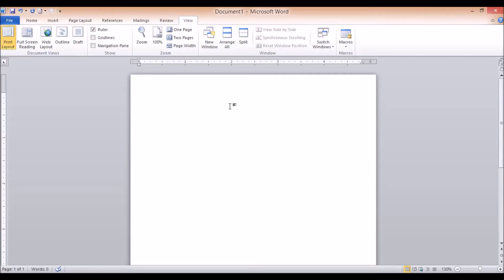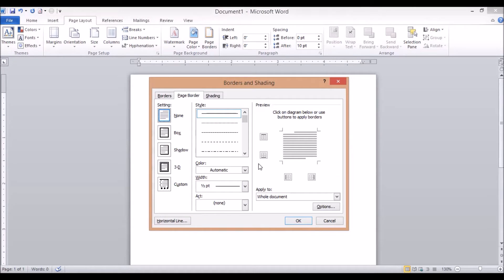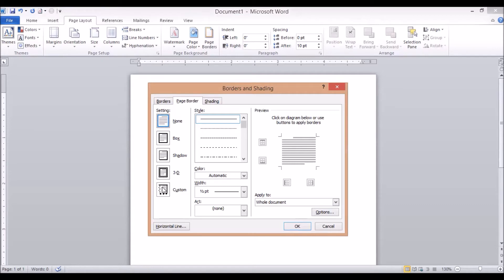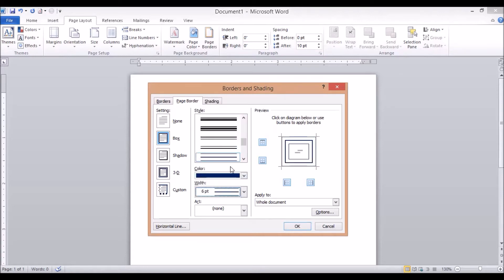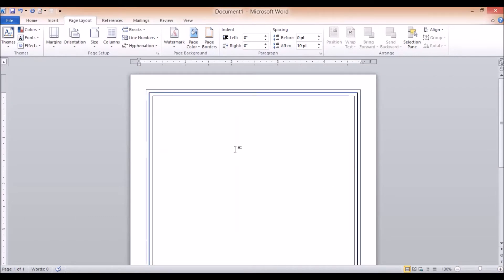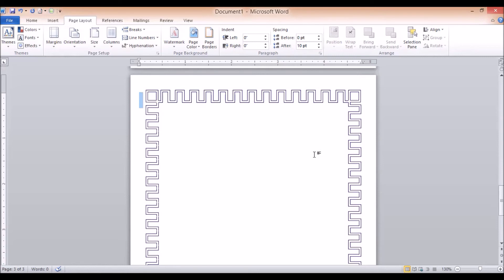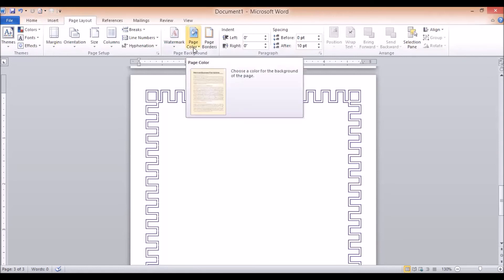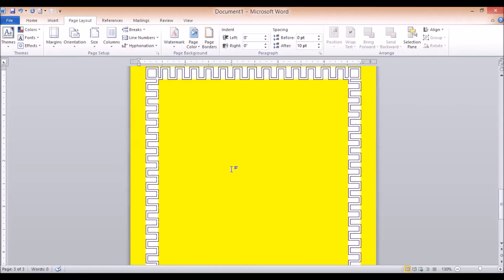Add Page Borders & change Page color | How to add different page borders and Colors | MS Word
Aslam-o-Alaikum to all dear Viewers, in this video tutorial you'll learn how to to add different page borders and different page colors in MS Word.
This tutorial is really helpful for beginners.